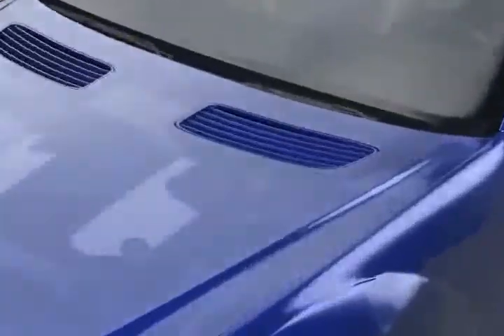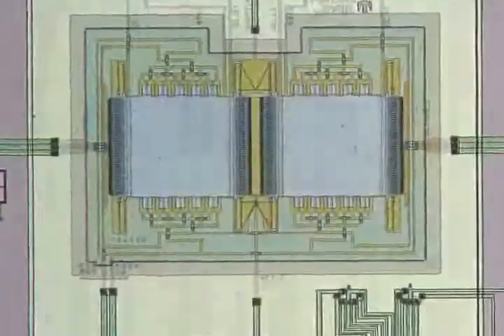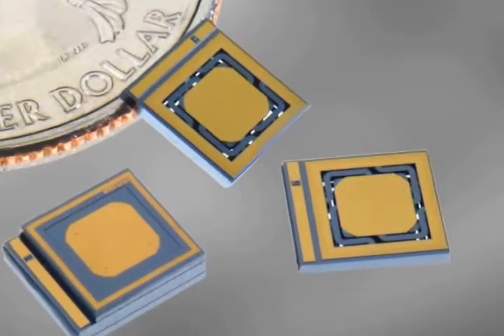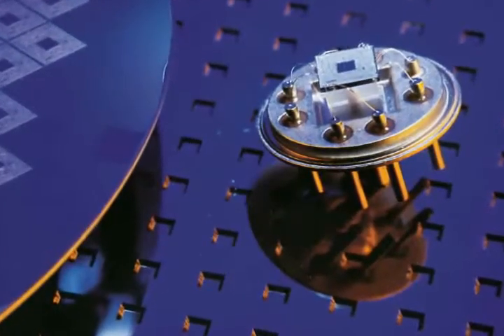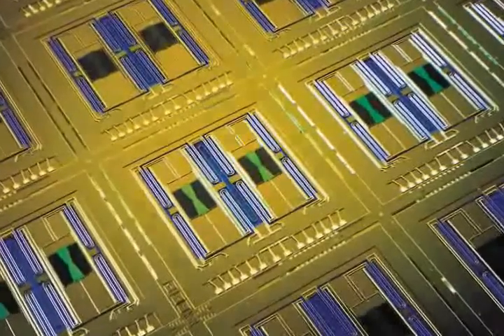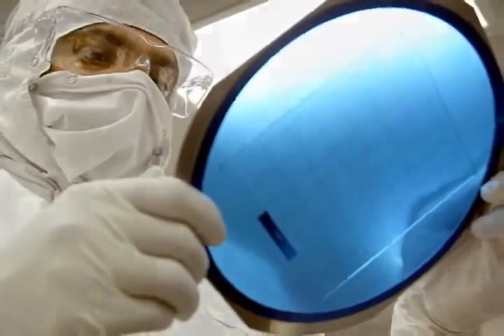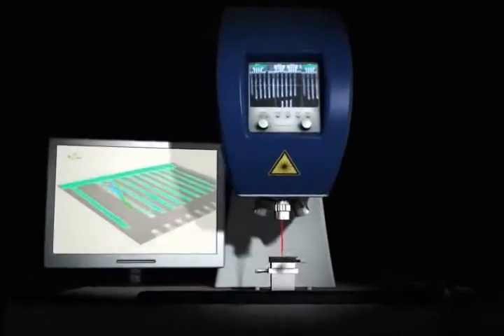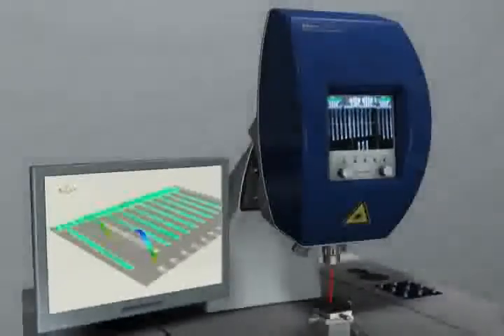Polytec Caractérisation de macro-micro structures